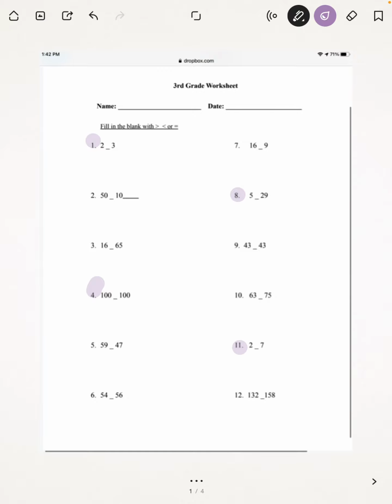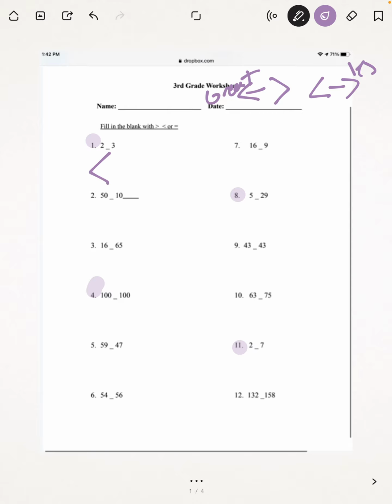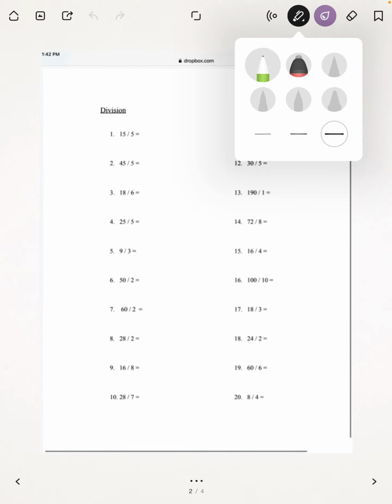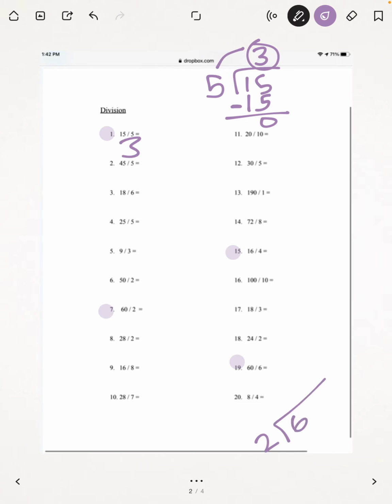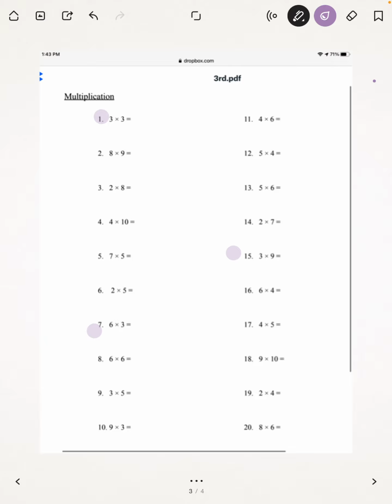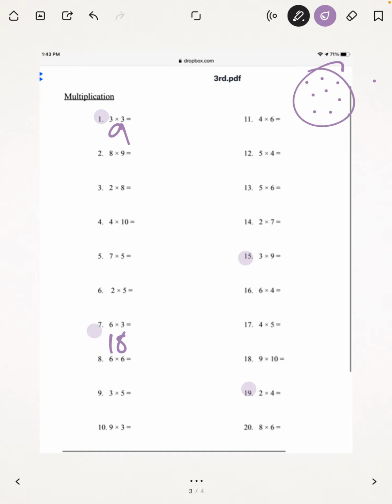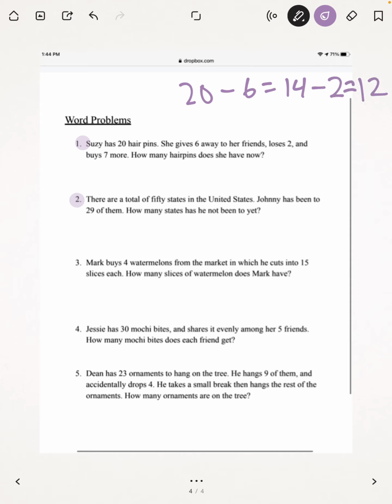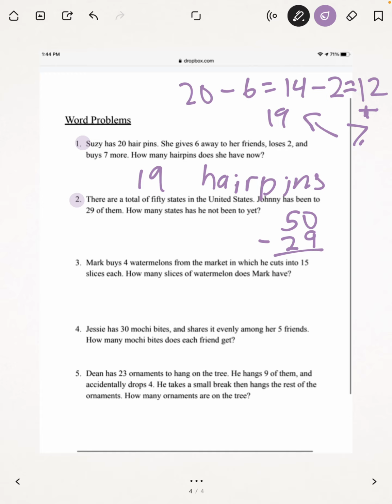3rd Grade Math | Lesson 30 #7